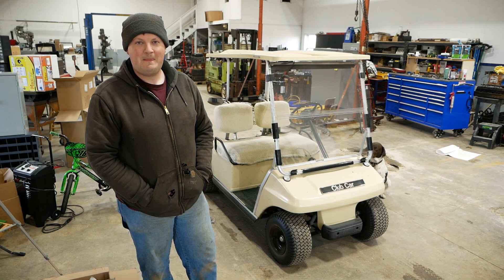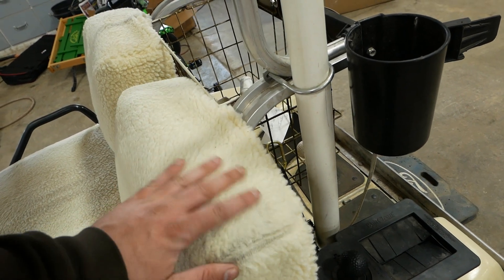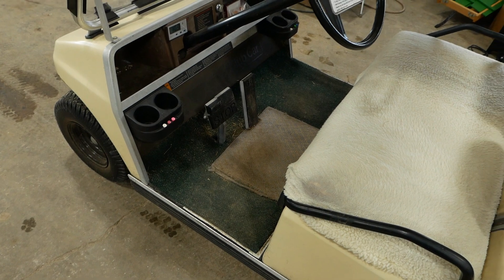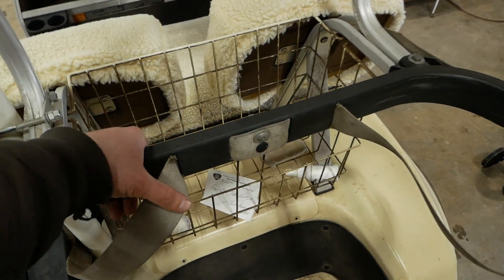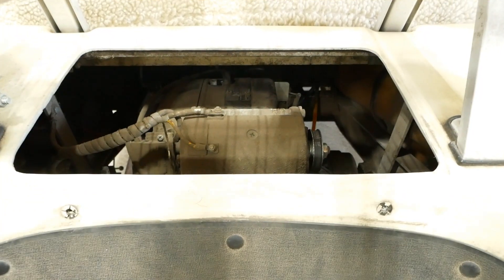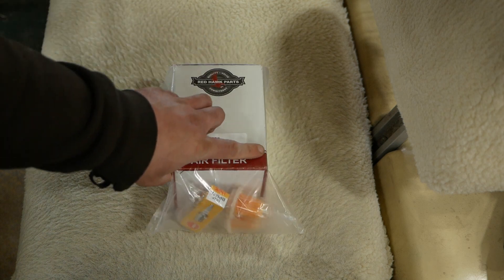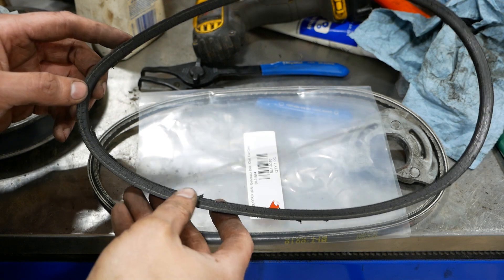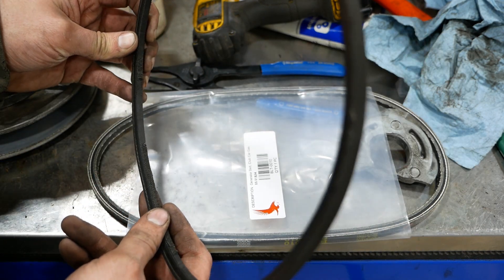Fixing a Golf Cart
This 1990 Club Car golf cart needs a service. It also has an issue with the starter and a noise in the clutch. Lets fix it!